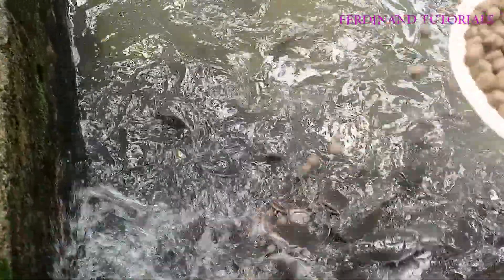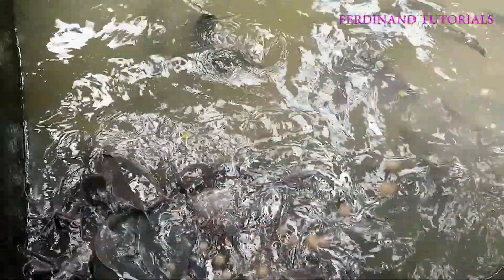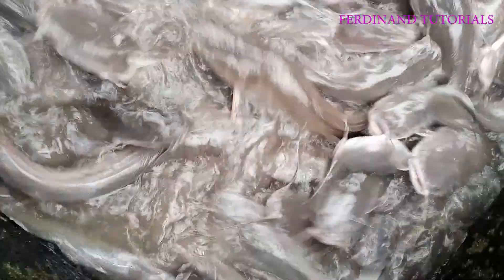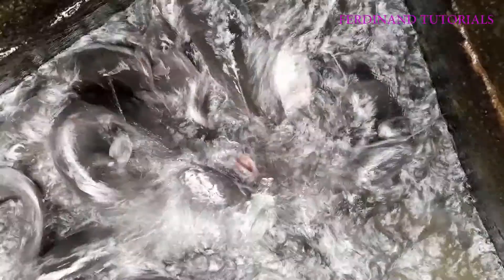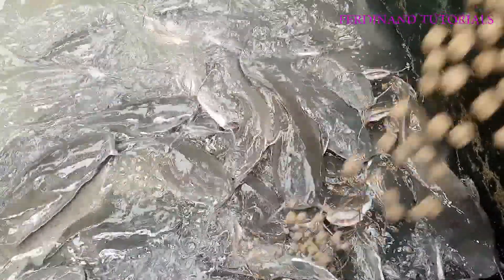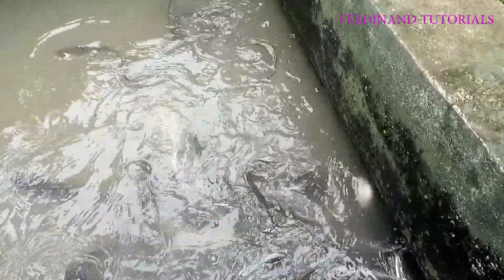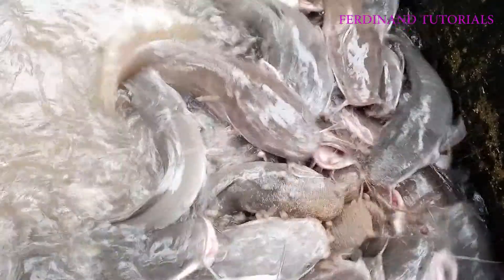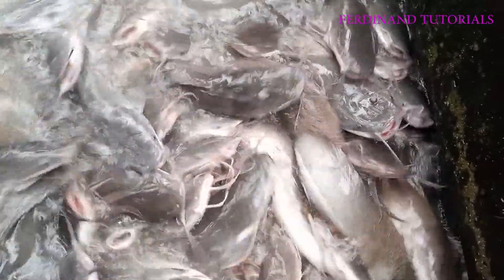How I Feed My Catfish To Grow Them Optimally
Hello all%%
In this video, I will be walking you down on the practical ways of how I feed  my fishes effectively.  Fishes require a lot of care and maintenance for you to get the best in them.
I feed my fishes twice a day: 7am In the Morning and 6pm in the evening to complete their daily ration.
Here is what I recommend if you just stocked your ponds, if your fishes fall in the following categories:
FINGERLINGS (3 to 4 grams): 1.5mm feed size
POST-FINGERLINGS (4 to 6grams): 1.8mm feed size
JUVENILE (6 -10 grams): 2mm feed size
POST-JUVENILE (10-50grams): 2mm feed size
50-150 grams : 3mm feed size
150-400 grams: 4mm feed size
600-1kg : 6mm feed size
If your fishes exceed 1kg in weight, and you are able to get bigger feed sizes, then you can consider giving them 8mm, or even later 10mm, feed sizes.